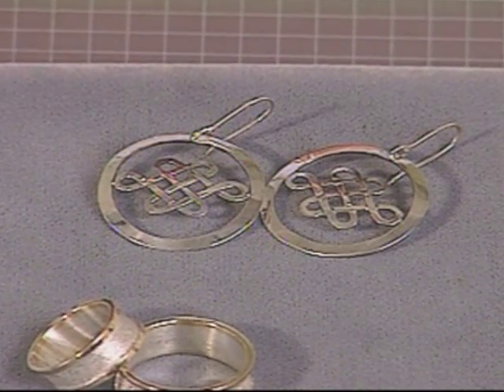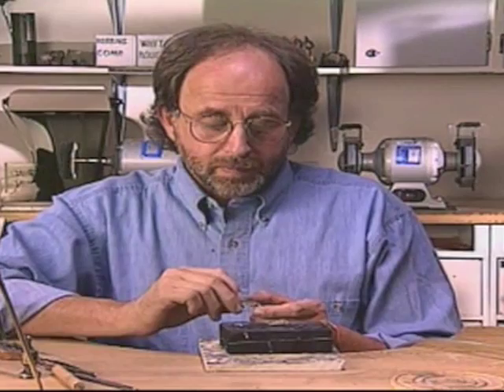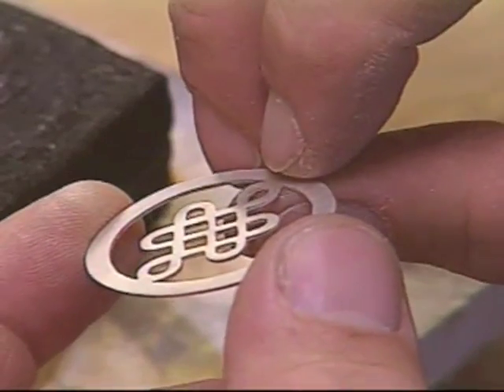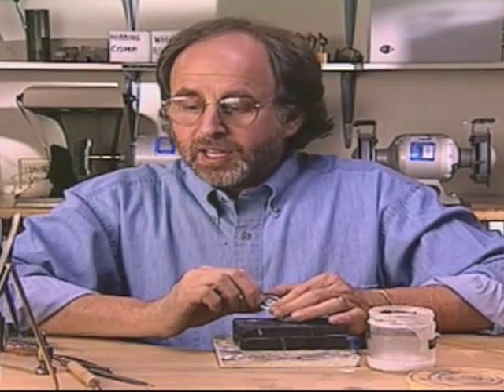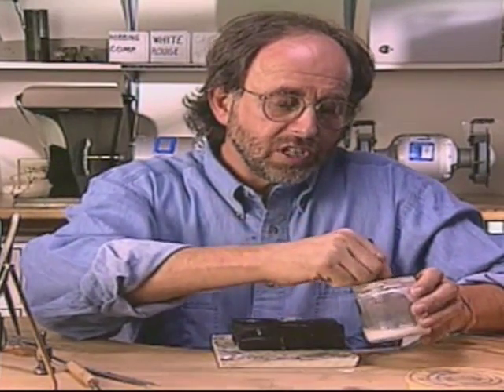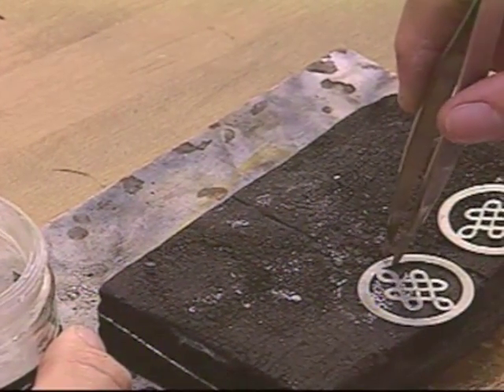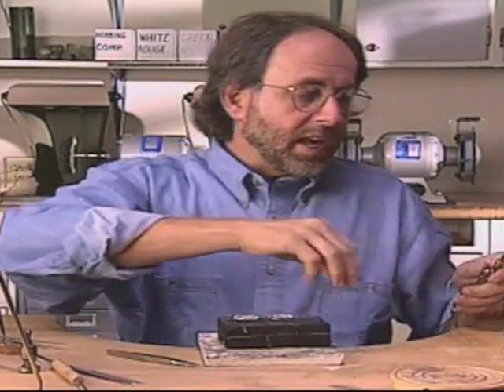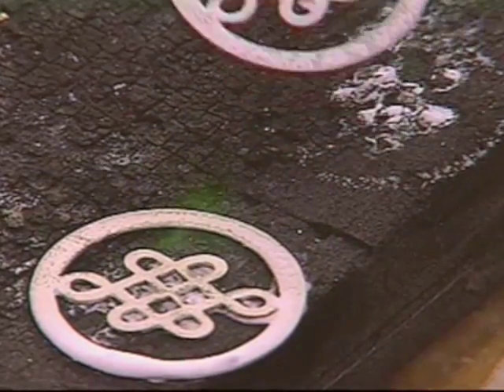Revere on Goldsmithing: Annealing Silver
Part 8 of Volume 1: Japanese Pattern Earrings, from the Revere on Goldsmithing DVD series. Learn how to anneal silver.

Lean over a master's shoulder and watch as Alan Revere demonstrates dozens of tools, hundreds of important skills and countless personal tips. This landmark series employs state-of-the-art, close up videography to document the techniques, procedures and skills necessary to create professional quality work.